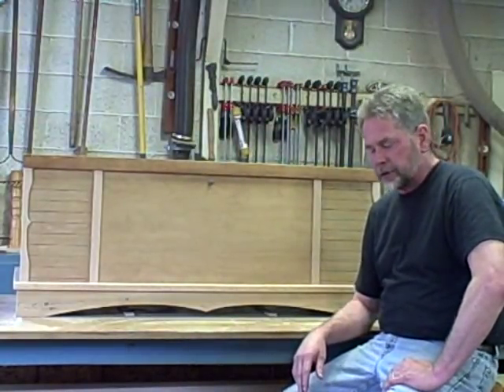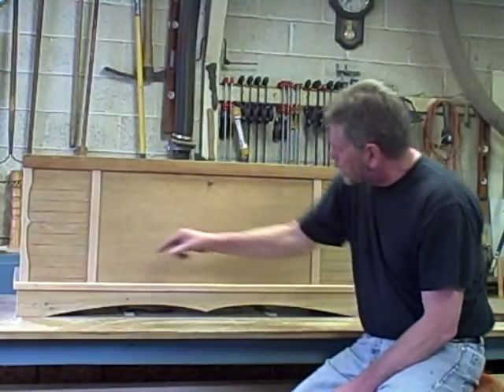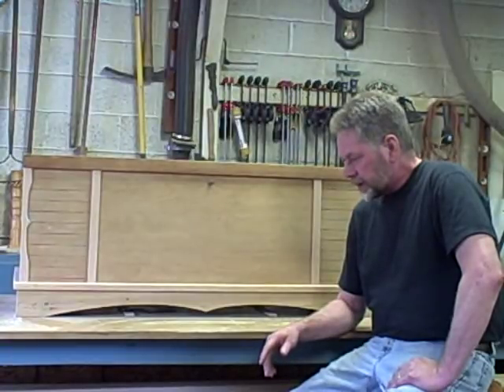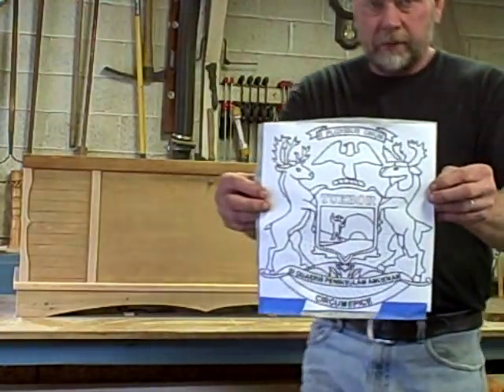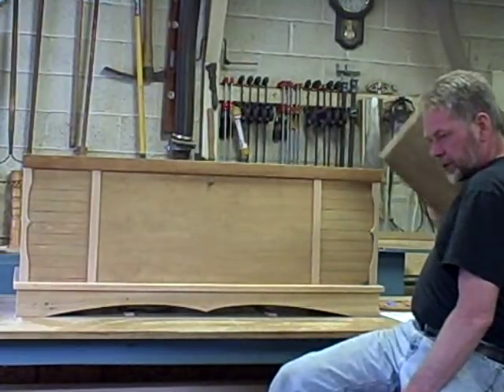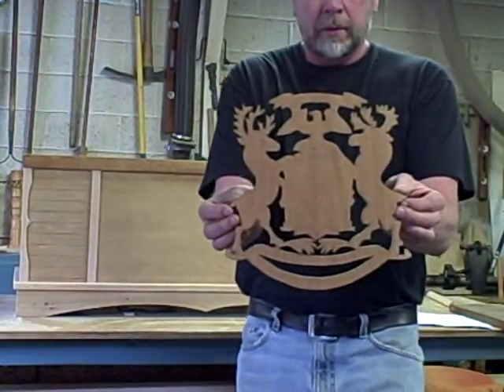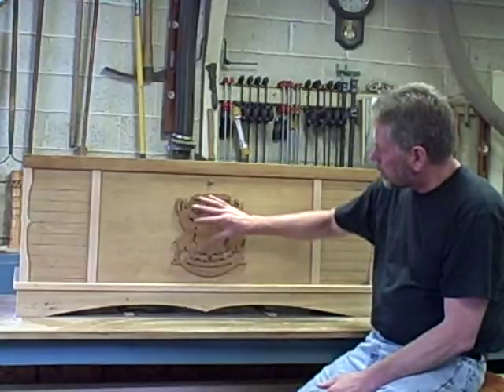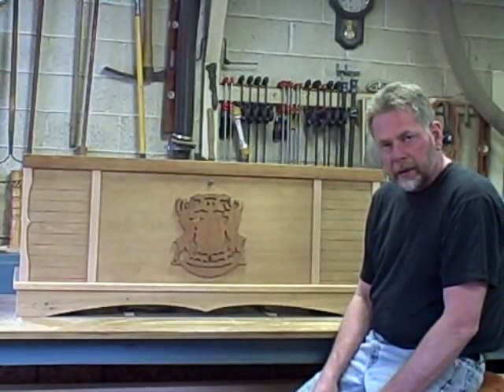Woodworking : Cedar Chest Pt. 4.avi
Looking for imput about how to glue an Overlay on this Cedar Chest.